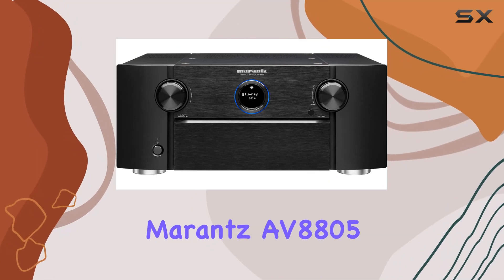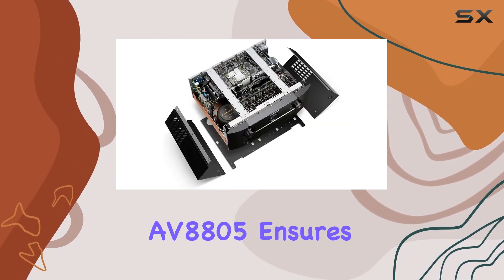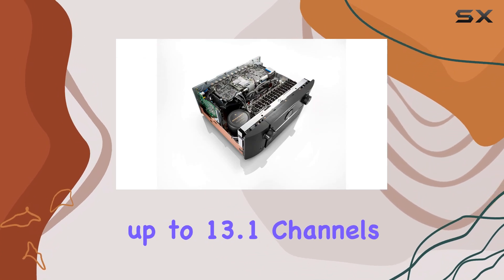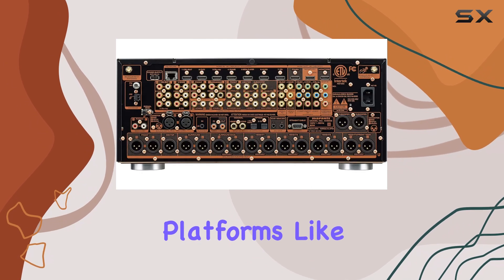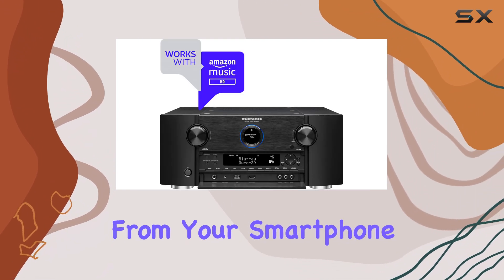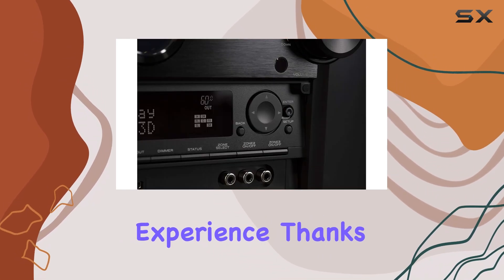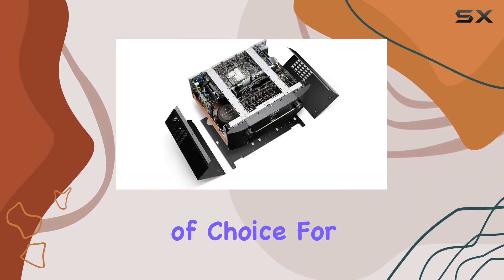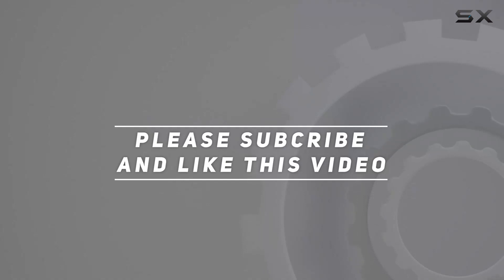Marantz AV8805 - Premium Home Theater Pre-Amp Review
0:00 Intro
0:06 Review

Things that we mentioned in this video:
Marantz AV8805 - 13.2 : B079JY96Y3